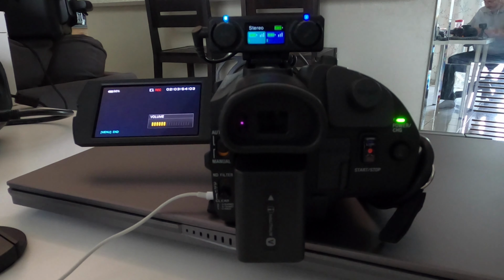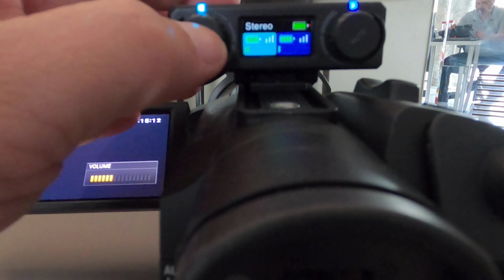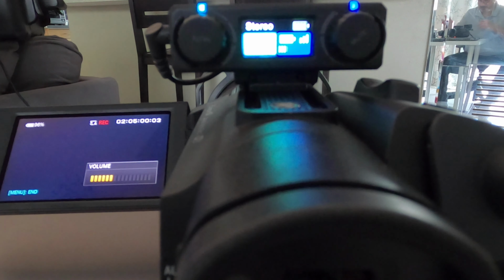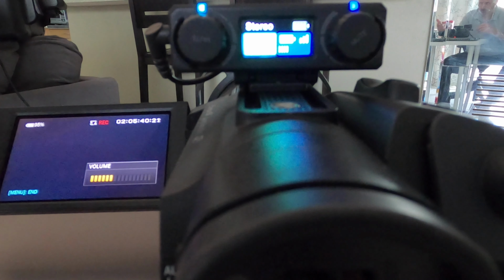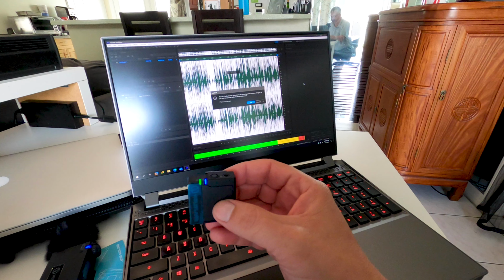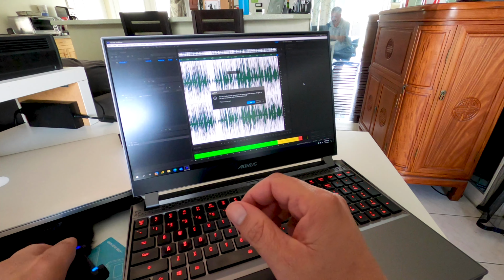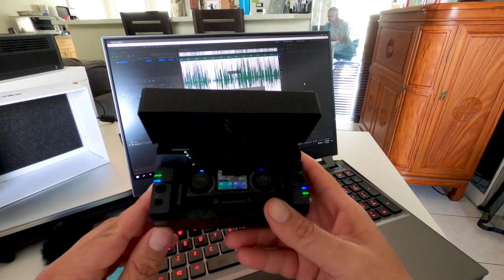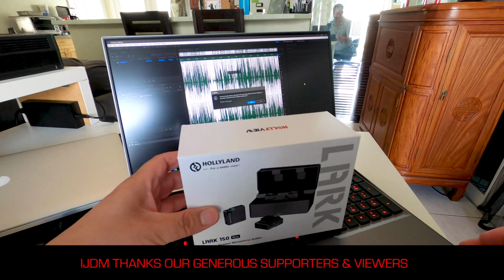Hollyland Duo Wireless Mic Unboxing / Review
Taking a break from retro-tech in this video! We are looking at the recently released Hollyland Lark 150 Duo Wireless Mics, a low-cost solution to having better audio. This is a dual wireless mic rig that only requires one reciever!

Using this link to purchase helps fund this channel and the tech featured on it!